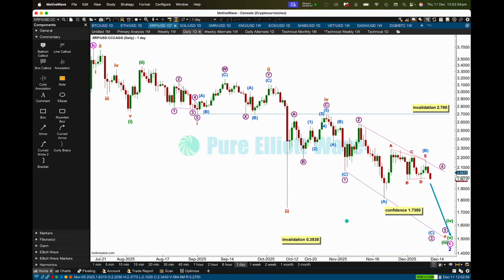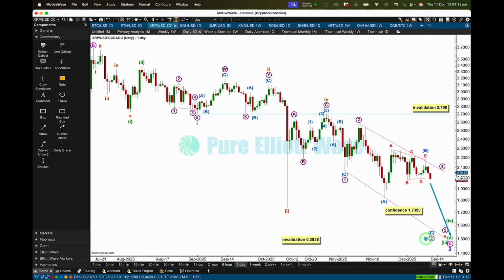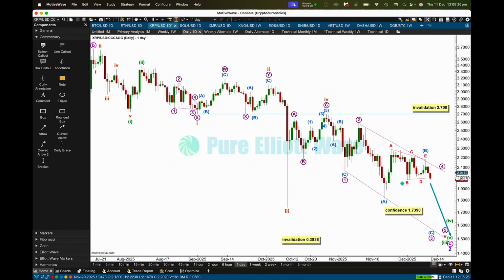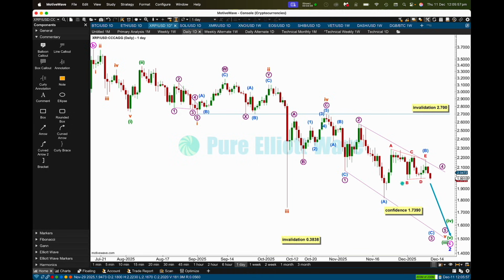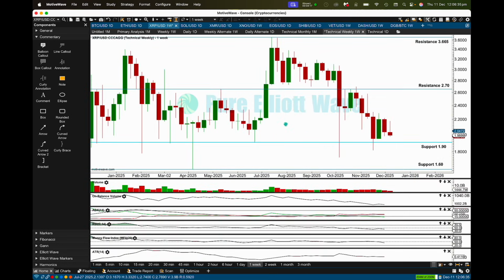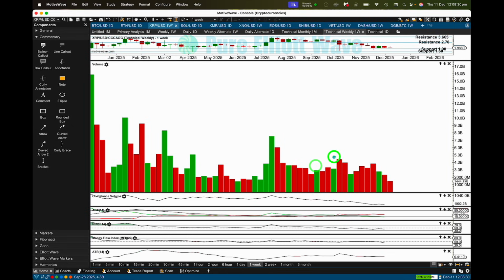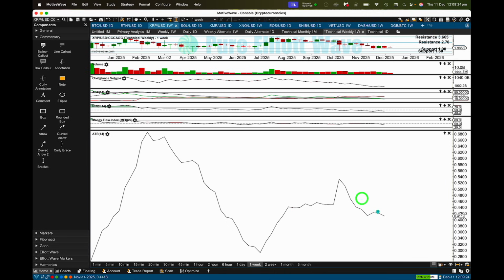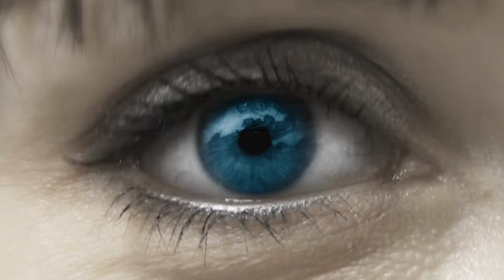XRP-USD: Bear market continues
📊 Subscription-Based Analysis:

Indices: SPX Weekly
Commodities: Gold and US Oil Weekly
Cryptocurrencies: BTC/USD and ETHUSD Weekly

Chapters:
0:00 Free downloads
1:03 Legal disclaimer
1:08 Hello
1:36 XRP - daily Elliott Wave count
4:58 XRP - weekly technical analysis
7:35 XRP - daily technical analysis
8:47 Goodbye